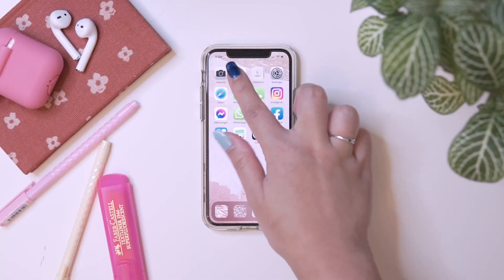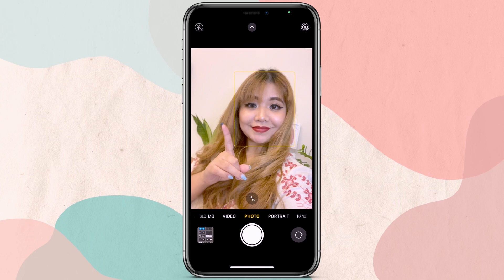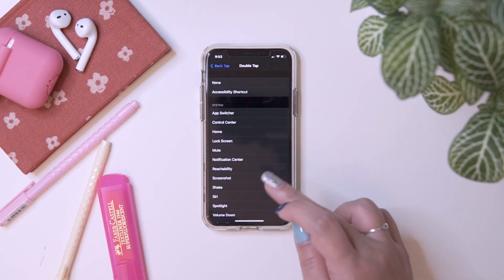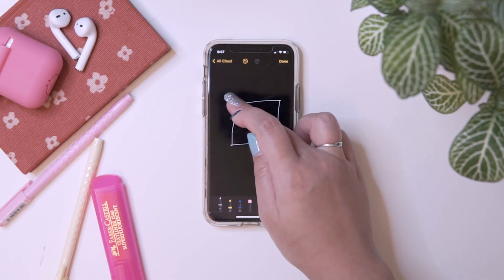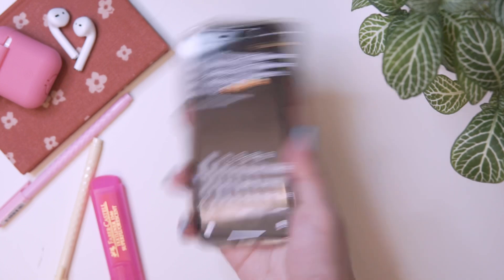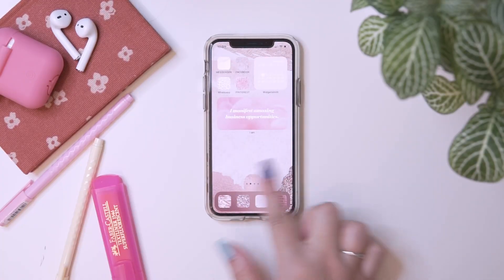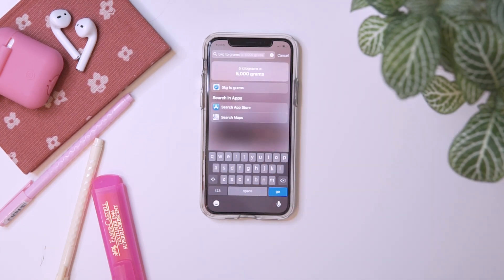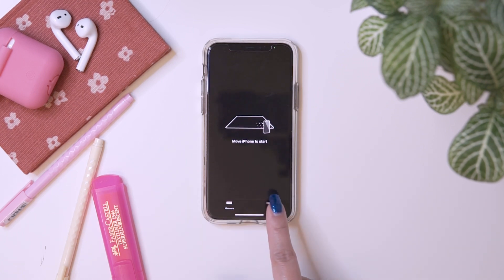20 IPHONE SECRET HACKS & TIPS THAT YOU MUST TRY to make your life easier |IOS 14 |Tagalog Tutorial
Iphone Secret Hacks that you must try to make your life easier.
Useful Iphone tips and tricks.

01:05 How to Hide you Photos in the photos app
01:40 How to Hide or remove your hidden photos in the photos app
02:24 How to mirror photos while taking a picture
03:18 How to easily take selfies without opening the camera app
03:45 How to do a Slow motion selfie/ slofie
04:06 How to use back tap of the phone to screenshot or open an app
05:17 How to scan a document on iphone using notes app
05:57 How to draw a perfect shape in the notes app
06:33 How to use the left and right hand keyboard
07:19 How to move curser in between texts
07:42 How to type faster in keyboard
08:04 How to undo or redo typing
08:24 How to hide homescreen pages
09:15 How to take photos while recording video
09:40 How to delete the number that you typed in the calculator
10:08 How to change your calculator to scientific calculator
10:49 How to use calculator or conversion without opening the calculator app
11:26 How to recognize a music or song by using control center and Shazam app
12:10 How to measure using iphone/ How to level using iphone
13:22 How to search or change your wifi network connection without opening the setting app

WHAT'S ON MY IPHONE IOS 14 | Aesthetic Home Screen + Iphone Organization | Apps That Will Help You:

Title: Colorful Flowers by Tokyo Music Walker